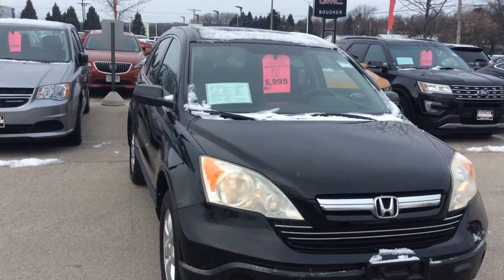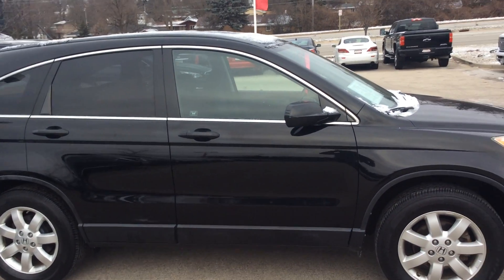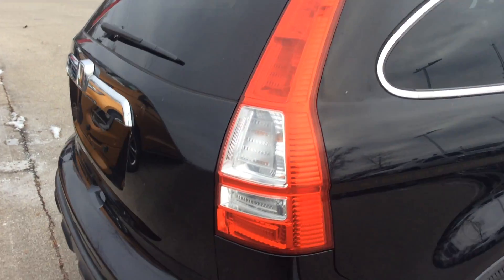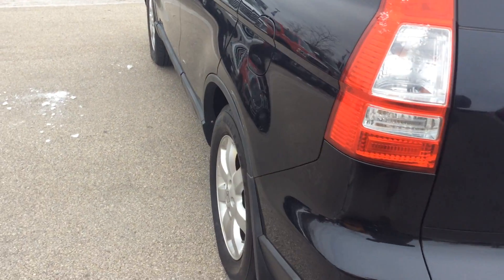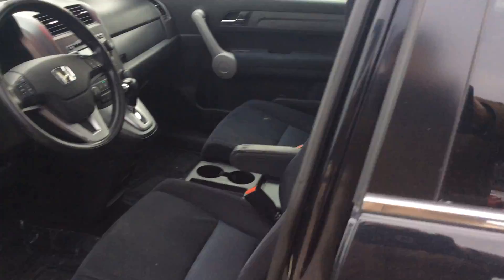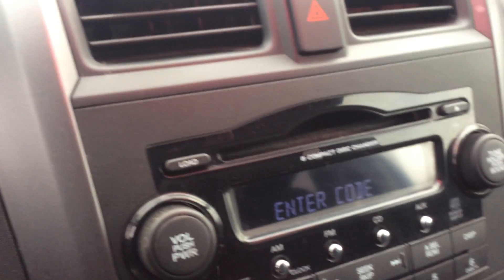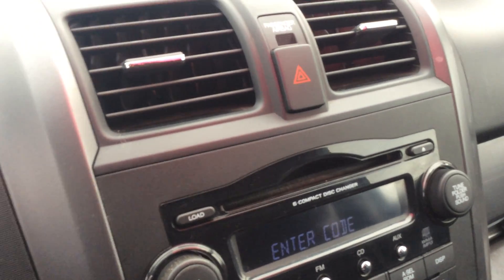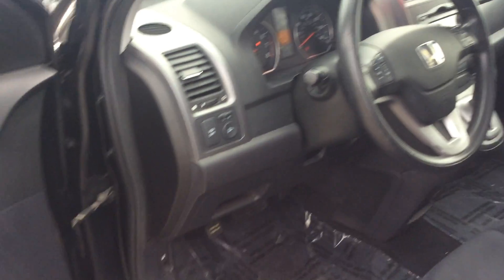2007 Honda CR-V EX - P1770A - Boucher Buick GMC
Greg
P1770A
BDC2018